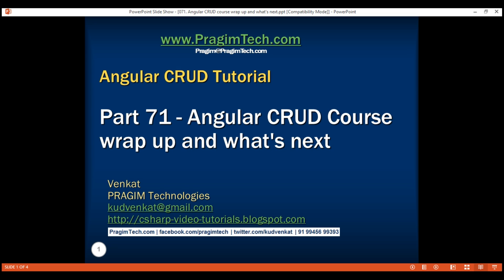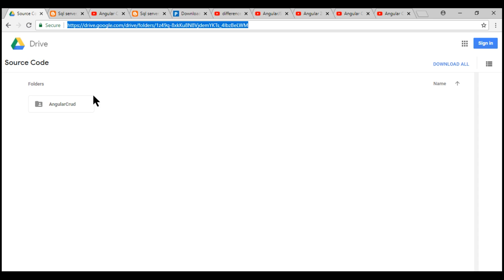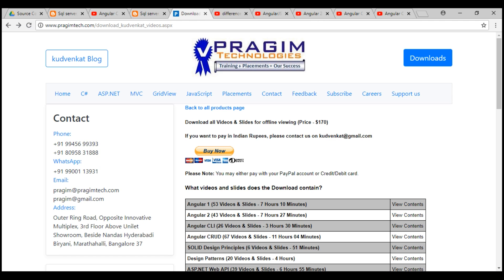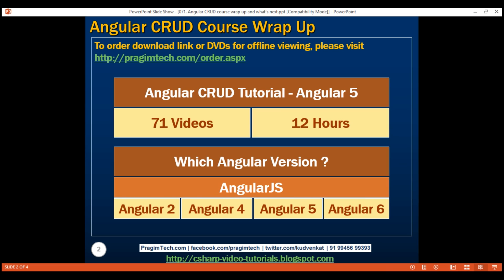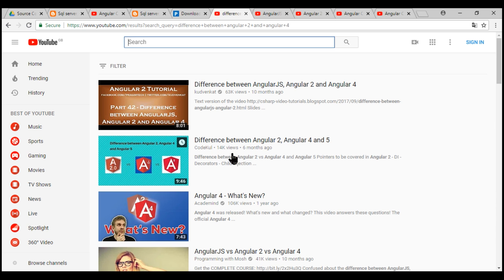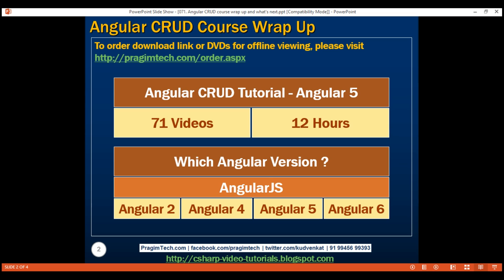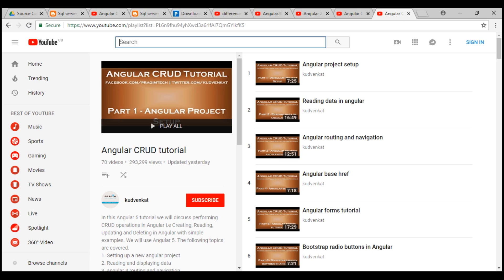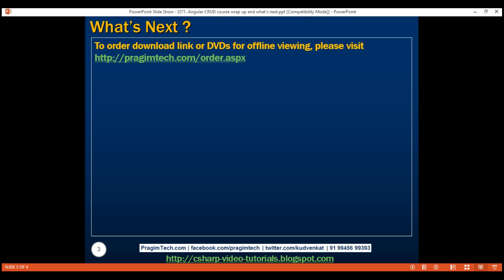Angular CRUD course wrap up and what's next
This is Part 71 and the final video of this Angular CRUD course.

We have covered a lot of ground in this course. We have learnt many angular concepts that we were not able to cover in Angular 2 course. Including this video, there are 71 Videos and the duration is around 12 hours.

I hope you have enjoyed this course as much as I did creating it. We have used Angular version 5 in this course.

Please refer to the article below, for instructions to run the AngularCrud project

As there are different versions of Angular, a common question that I keep getting is - Which version should I use to start learning Angular

The first version of Angular is officially called AngularJS. However, some people call it Angular 1 or Angular JS 1, but it's officially called AngularJS. Starting from version 2, it is called just Angular and not AngularJS. The latest version as of this recording is Angular 6. So the following are the different Angular versions.

AngularJS
Angular 2
Angular 4
Angular 5
Angular 6

To understand the differences between these versions and why Angular 3 is skipped please check out the following video.

There is a massive difference between AngularJS and the rest of the Angular versions (i.e Angular 2, 4, 5, & 6)

However, there is no much difference between Angular 2, Angular 4, Angular 5 and Angular 6. The way we build angular applications using Angular 2, 4, 5 or 6 is very identical. We use the same approach and programming constructs.

As part of your job, If you know you will be working on and supporting an application that was built using the initial AngularJS version, then I suggest learn AngularJS

Otherwise, start with Angular 2. Here is the link to Angular 2 playlist. This course duration is 7.5 hours and covers all the basic concepts of Angular.

I believe Angular CLI is a great tool to increase your productivity. So I suggest learn Angular CLI as well.

Once you are comfortable with the concepts discussed in Angular 2 course and Angular CLI. Start with Angular CRUD tutorial at the following link.

In this Angular CRUD course we are using Angular 5. Though this course uses Angular 5, we still build angular applications the same way ,as we have built them using Angular 2. The newer Angular versions have some new features introduced. In this Angular CRUD course we will discuss all those angular concepts we were not able to cover in Angular 2 course. Hope you will find these resources useful to start learning Angular.

What's Next ?

We will start a new angular course and in the project that we will build as part of this new course, we will use the latest version of Angular which as of this recording is Angular 6. In this new course we will cover all those angular concepts we were not able to cover in Angular 2 and Angular CRUD courses.

If you have a concept in mind that you want us to include in this new course, please leave it as a comment on this video. We will do our best to have it included in this course.

If you find our courses useful, it would be a great help and honour, if you can share these free resources with your friends and family who could benefit as well.